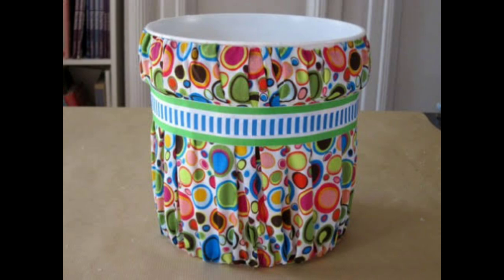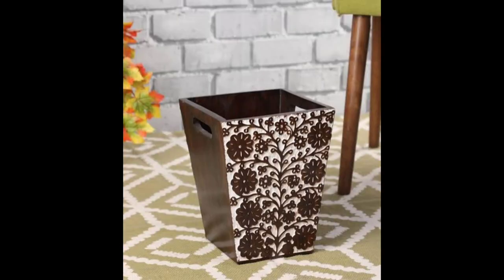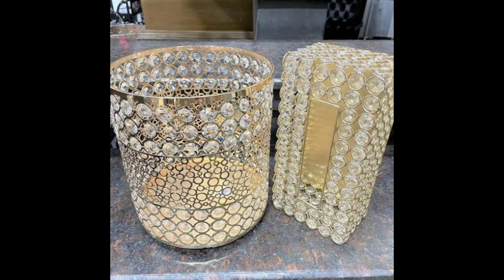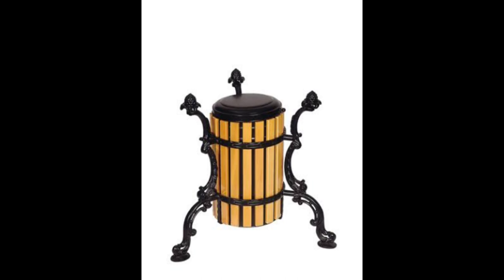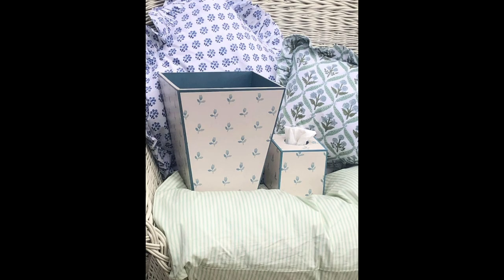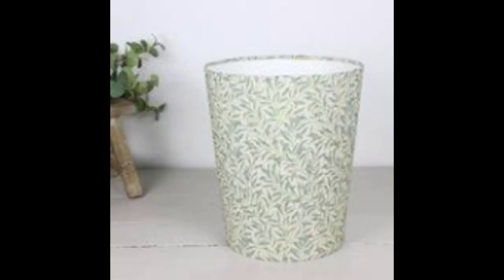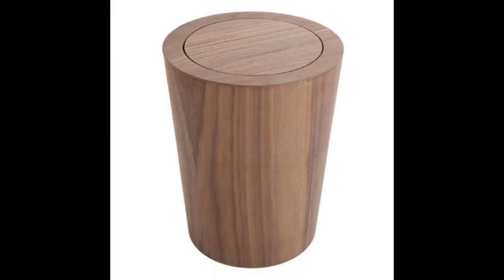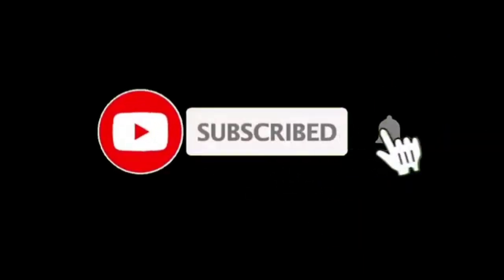Stylish Dustbin Designs | Waste bin images | Room Rubbish Bin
This video is about stylish Dustbin, waste bin and room rubbish bin designs...
Pedal bins,
Wheeled bins,
Wastepaper bins,
Plastic bins,
Wooden bins,
Rubbish bins,
Waste container etc all are you can watch in this video...